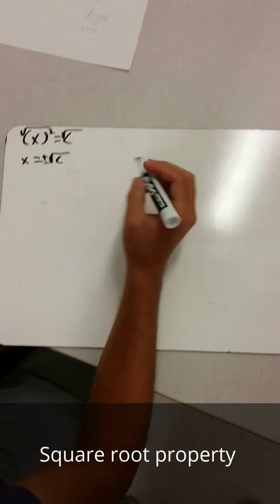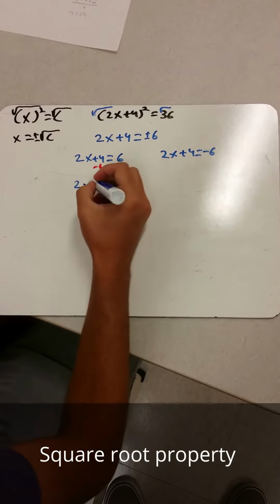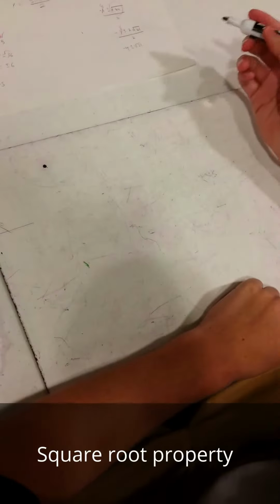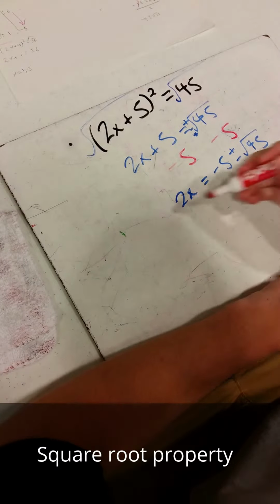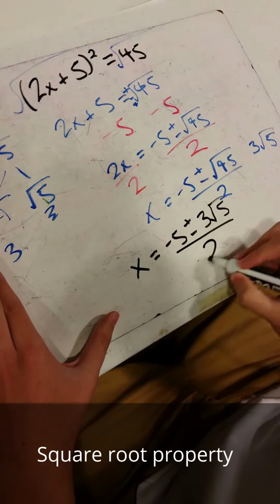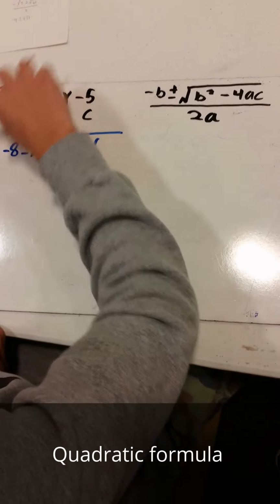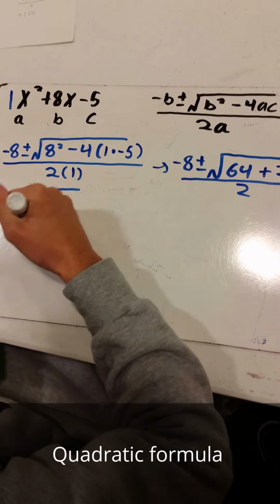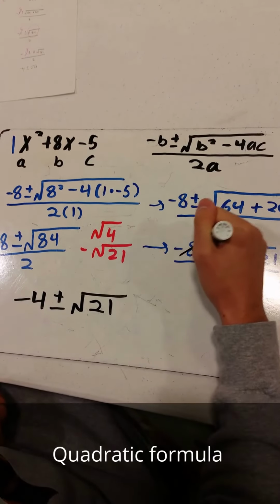My Edited Video